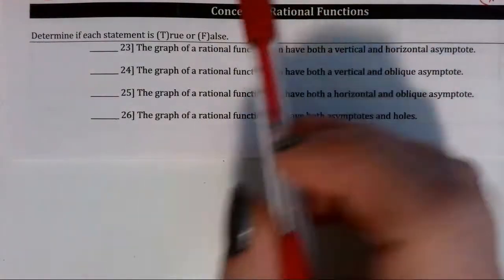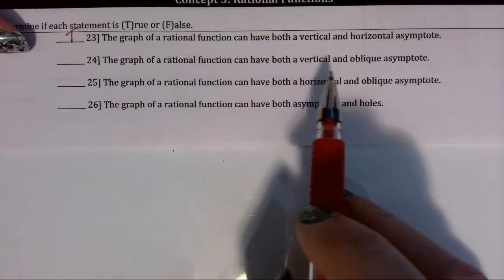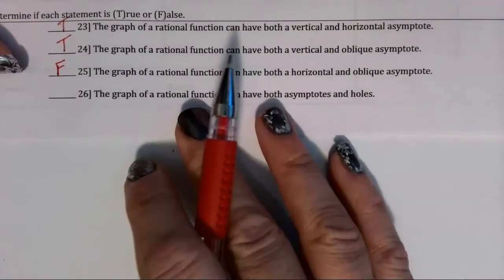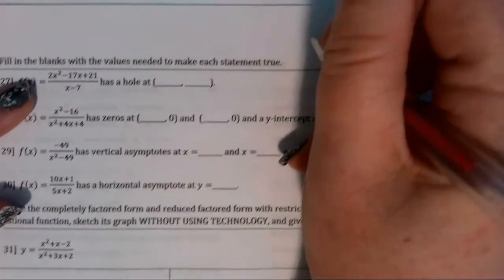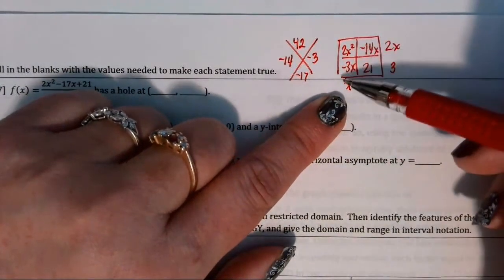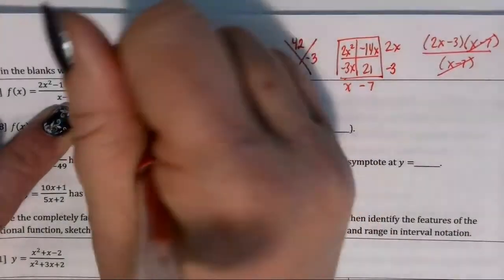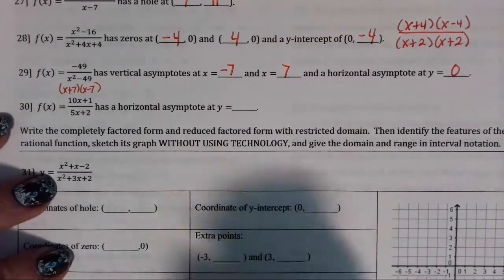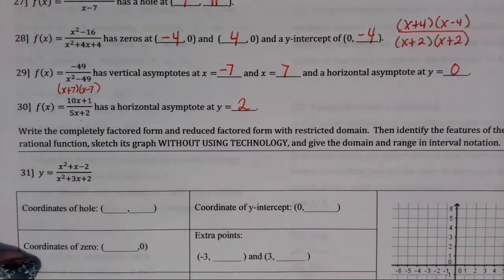U3 Review #23-30 Rational Functions T/F and fill-in-blanks